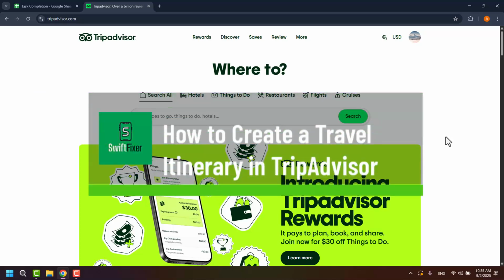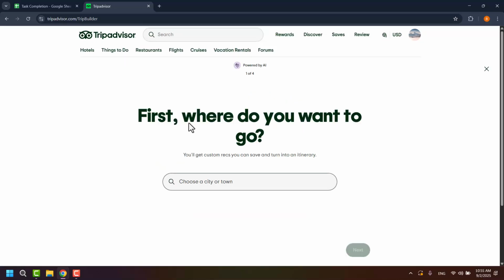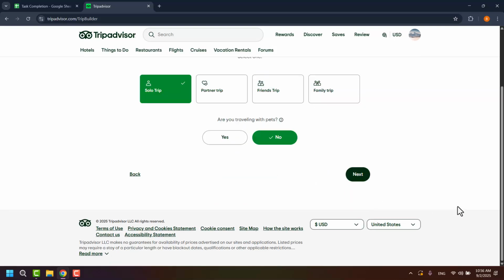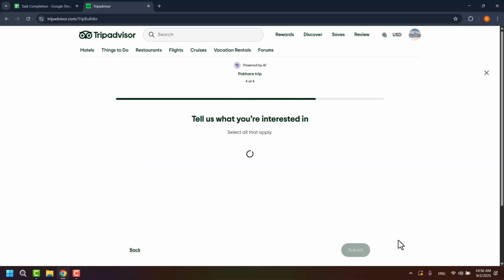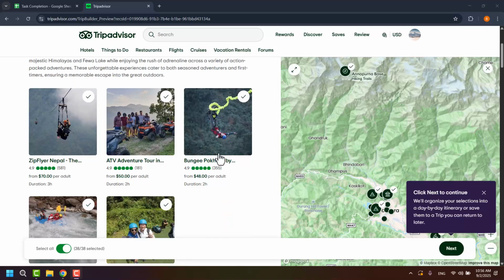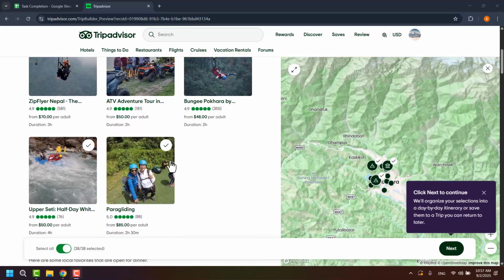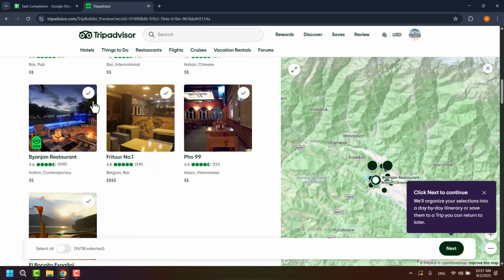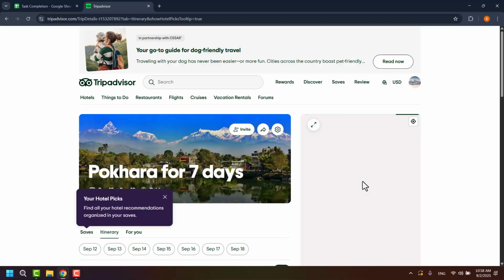How to Create a Travel Itinerary in TripAdvisor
Creating a travel itinerary with TripAdvisor is now more efficient than ever, thanks to its AI-powered trip planning tool. Whether you're organizing a solo getaway, a couple’s retreat, or a group trip, TripAdvisor's itinerary builder helps you craft a personalized schedule based on your preferences, travel dates, and destination. This tool simplifies the planning process by combining attraction suggestions, activities, restaurants, and more into a tailored trip plan.

and log into your account. At the top of the homepage, locate the "Trips" section in the navigation bar. Click on it, and if available, you’ll see the option for “AI Trip Builder” or “Create a Trip with AI.” If you don’t see it directly under “Trips,” try clicking on “Saves” and then selecting “Create a Trip with AI.”

Start by entering your destination—for example, Pokhara. Next, select the dates you’ll be traveling. The tool allows you to choose start and end dates for your stay, which helps in planning a day-by-day schedule. After selecting your dates, you’ll be prompted to answer a few basic questions such as your travel group type (solo, partner, friends, family) and whether you’re traveling with pets.

Then comes the fun part: selecting your interests. Options may include must-see attractions, thrilling adventures, cultural experiences, food and dining, and more. After submitting your preferences, TripAdvisor will automatically generate a suggested itinerary filled with top-rated tours, attractions, restaurants, and local experiences tailored to your input.

You can browse through the suggestions and choose which items to keep or remove. If you're interested in a bungee jump or an ATV tour, simply click to add those to your plan. You can also explore restaurants, read reviews, and add preferred dining spots. Once you're satisfied with the selections, click “Create Itinerary” and TripAdvisor will finalize your travel schedule.

The created itinerary is saved to your account, and you can return to it anytime to make edits, add bookings, or share it with others. It’s an excellent tool for first-time planners or seasoned travelers who want a simplified, intelligent way to organize their trips.

Timestamps:
0:00 Introduction
0:14 Accessing the AI Trip Generator
0:27 Entering destination and travel dates
0:57 Selecting trip type and preferences
1:20 Browsing and customizing activity suggestions
2:23 Finalizing and creating your itinerary
2:38 Conclusion